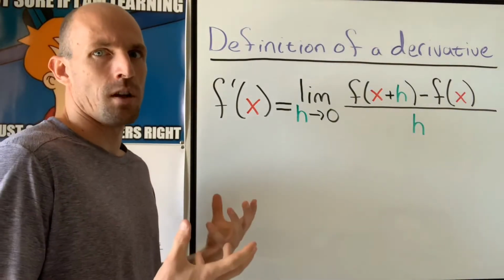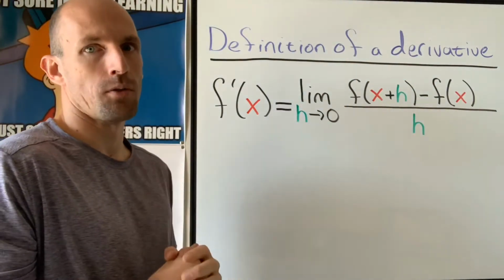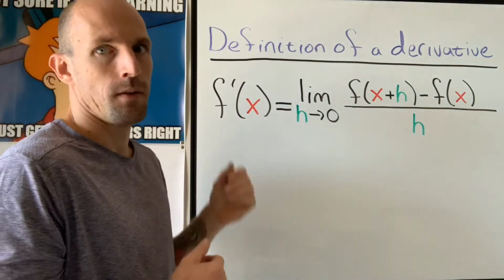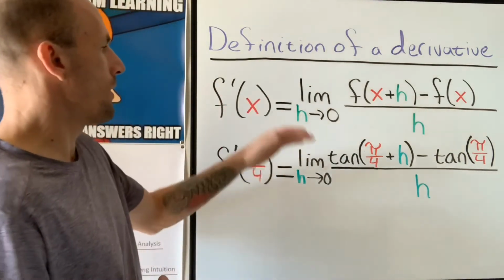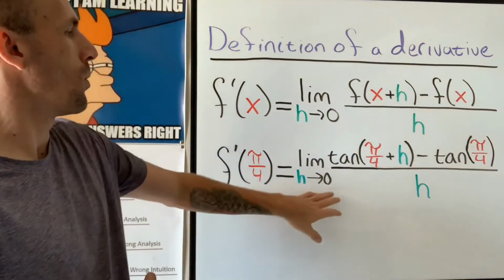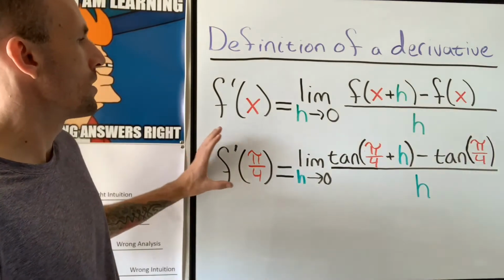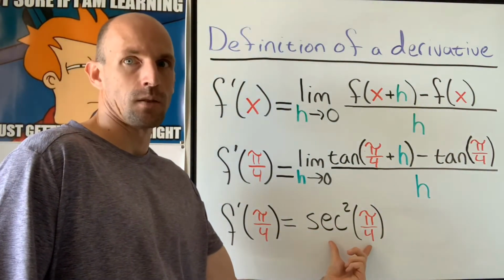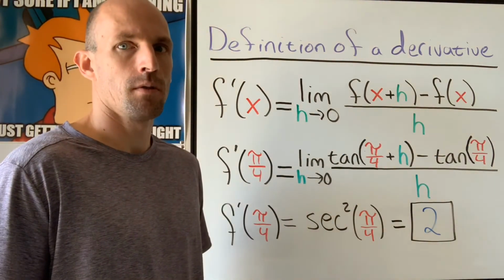AB Calculus - Limits and Continuity - Definition of a Derivative